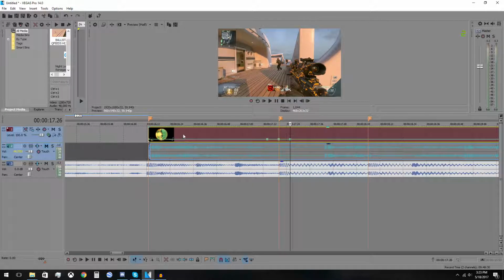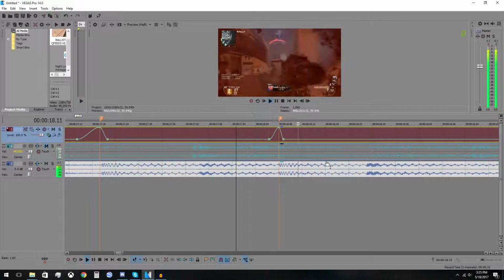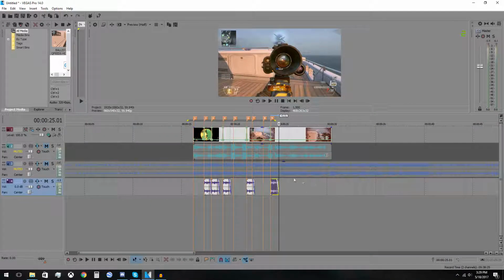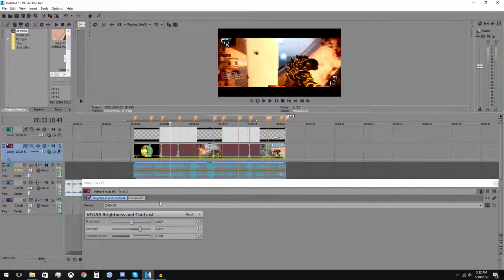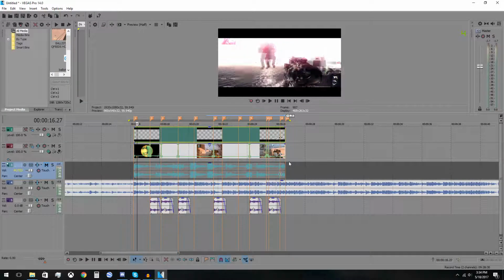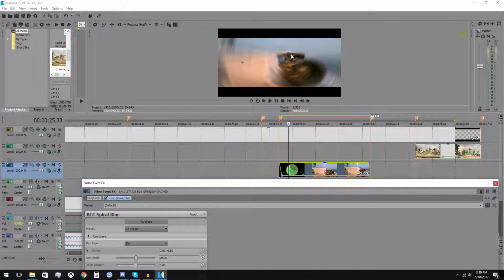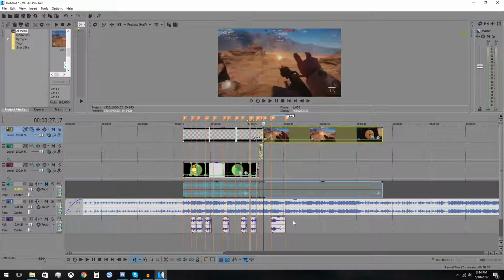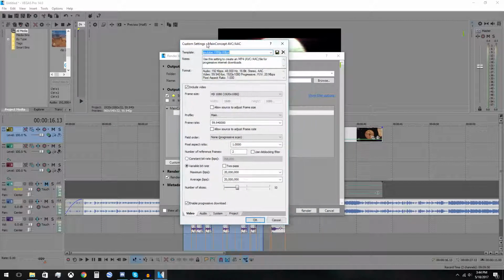How To Edit Call of Duty, Counter Strike, Or Battlefield Montages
in this video I show you how I edit my montages